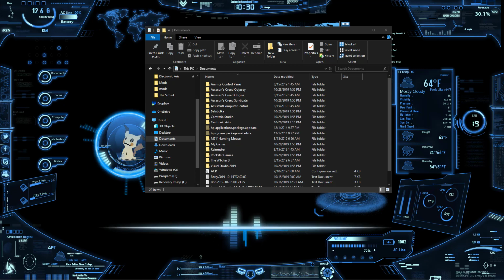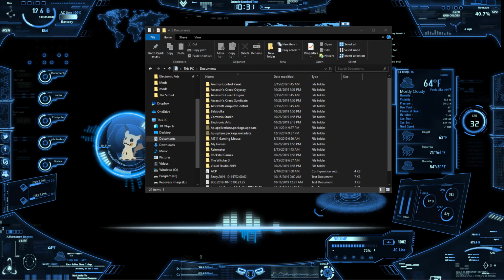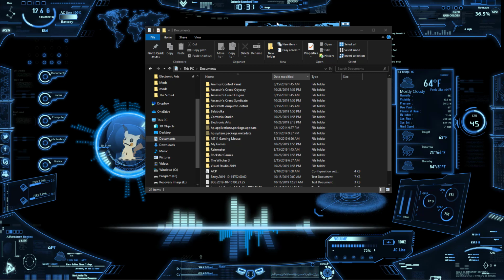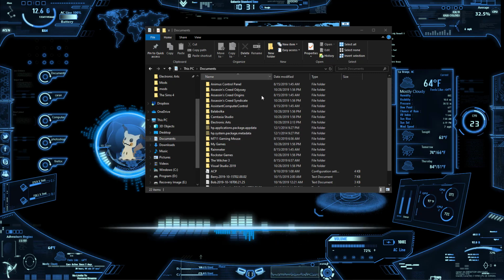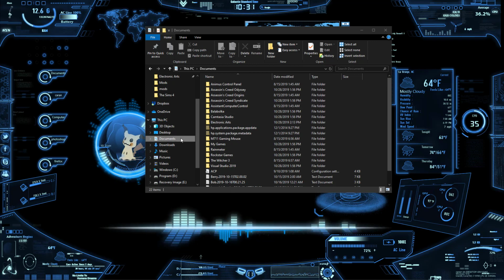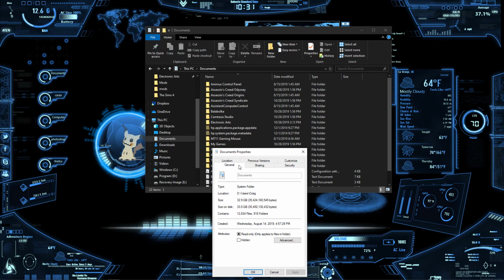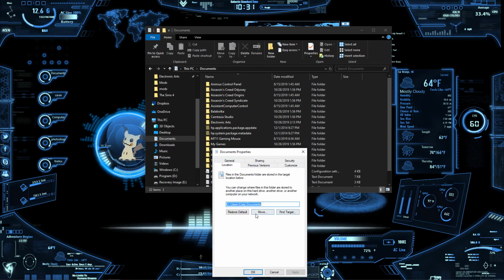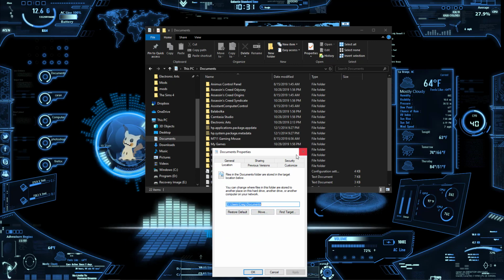How to move user folders on Windows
Many games and programs auto save towards user folders on the C drive like documents. In this video I show how to move the folder to another drive, and that away it saves by default to another drive.

●▬▬▬▬๑۩۩๑▬▬▬▬▬●
What I used to make my videos:

●▬▬▬▬๑۩۩๑▬▬▬▬▬●

●▬▬▬▬๑۩۩๑▬▬▬▬▬●